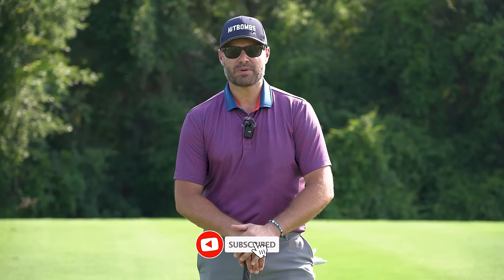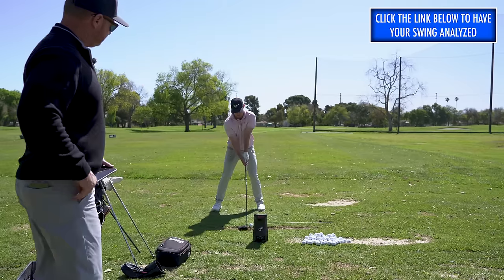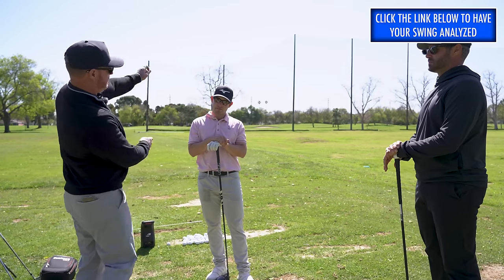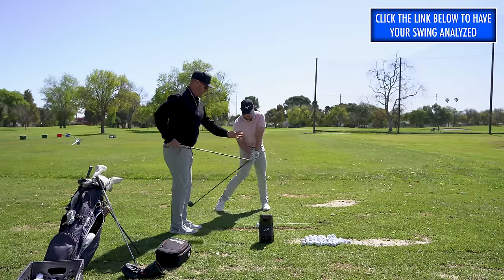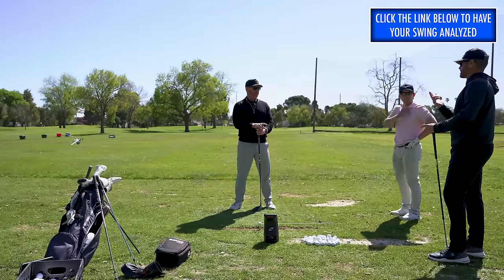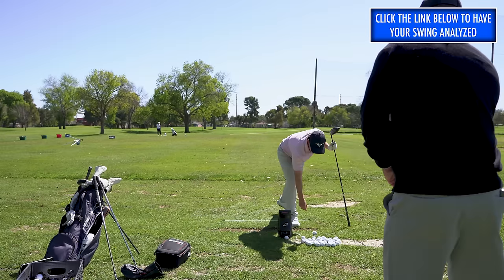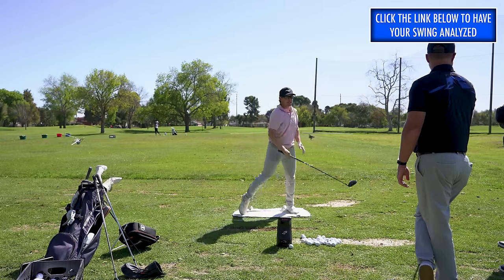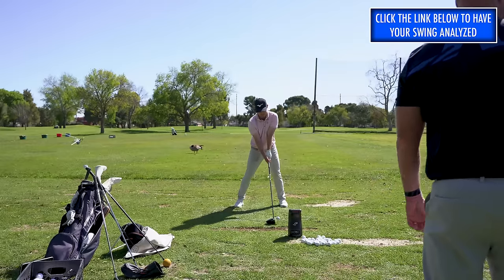Greg's Swing Makeover: Dana & Josh's Proven Techniques